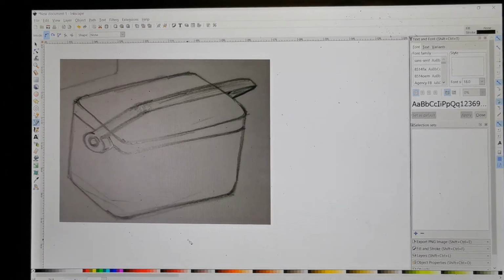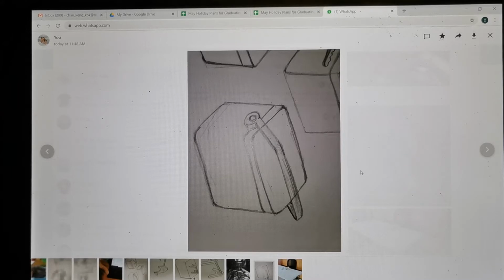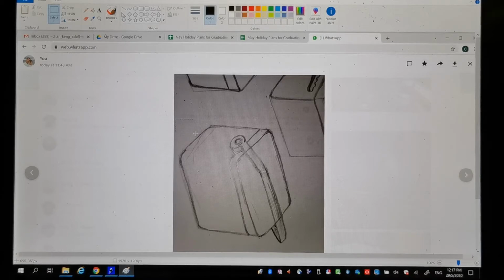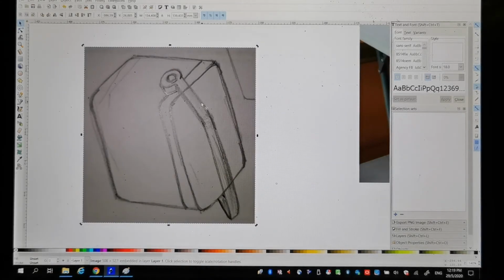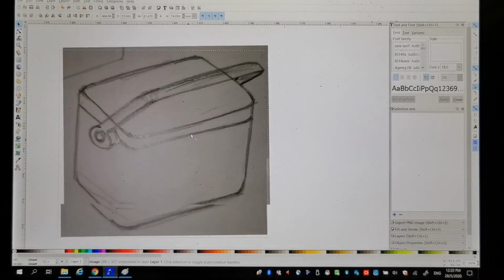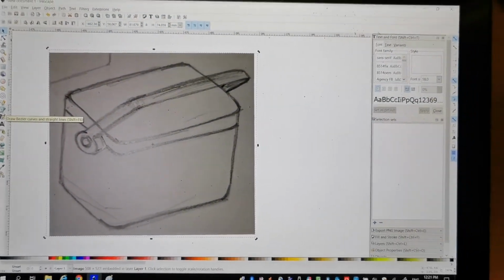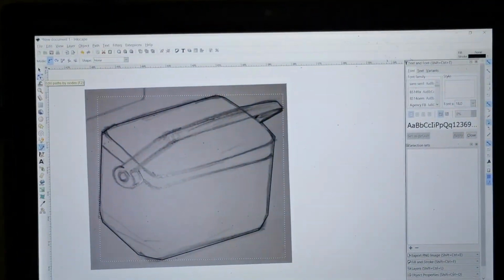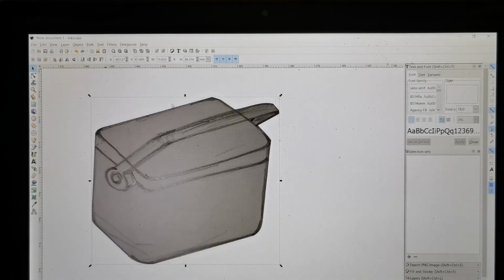Presentation 1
Removing background